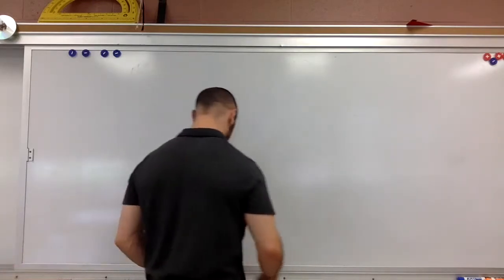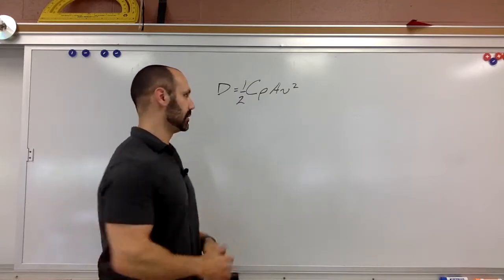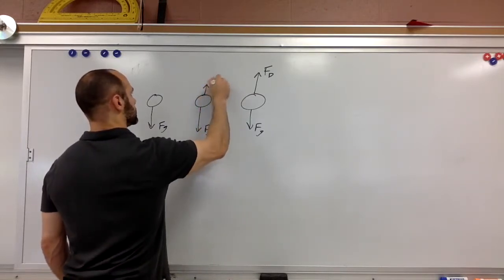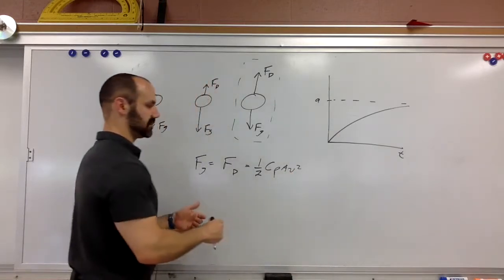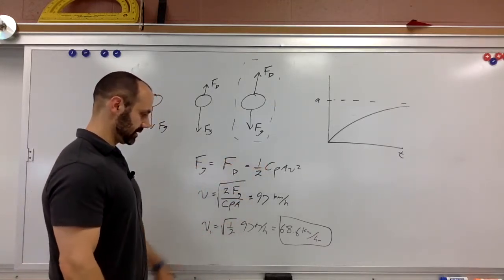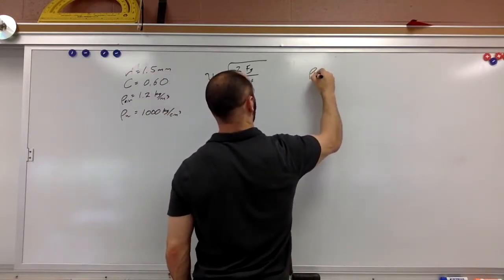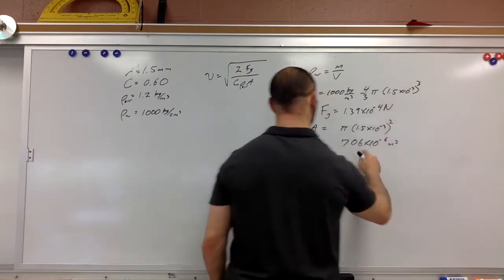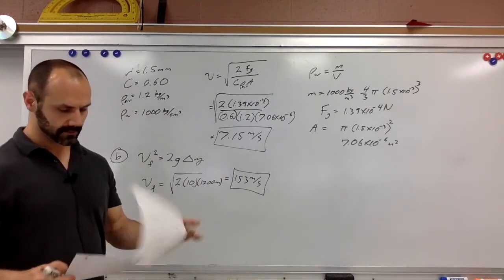Drag Forces day 1 - 6.4b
AP Physics C lectures with Mr. D'Antuono. This lecture covers basic resistive forces.